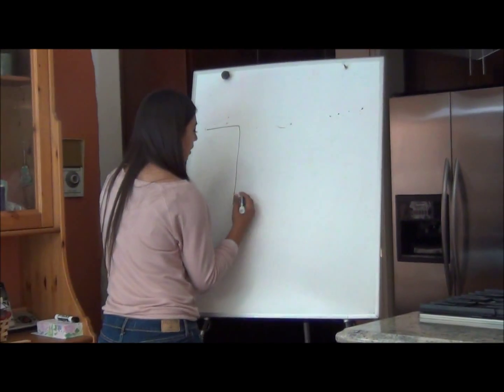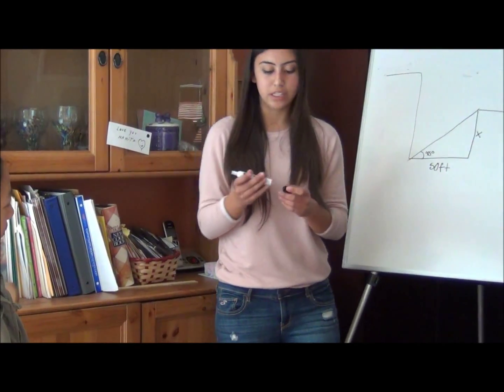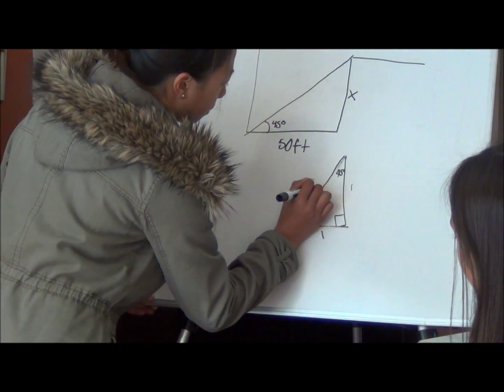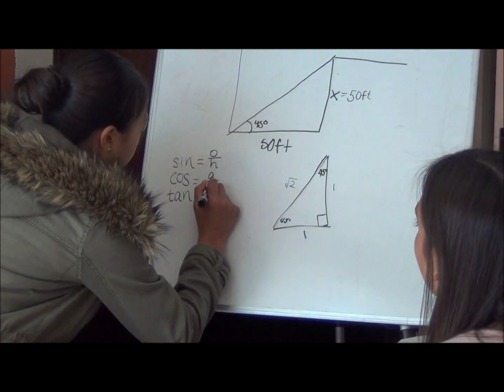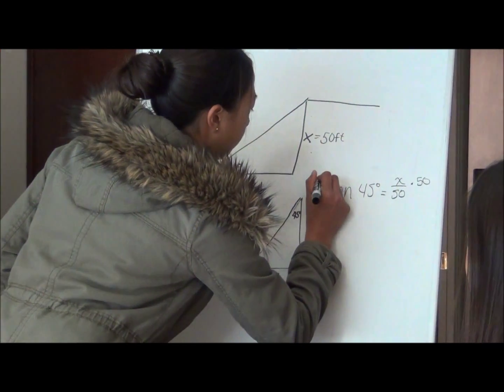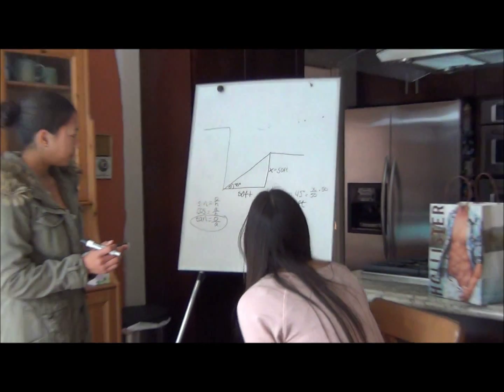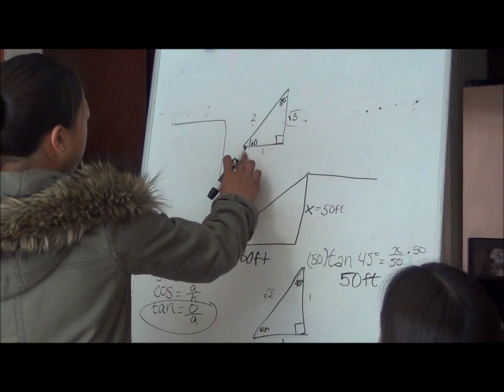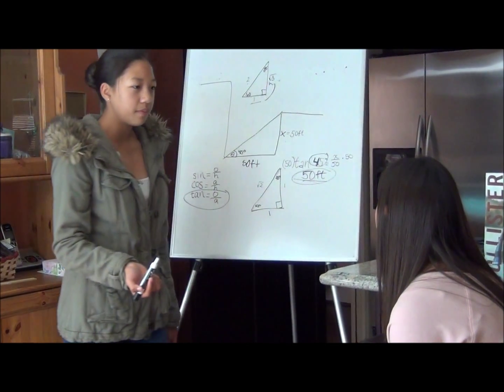Trigonometry in Architecture!!!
LAHS
Period 5 and 6